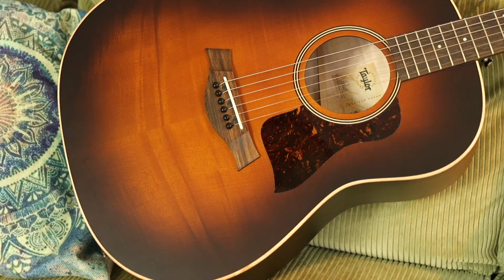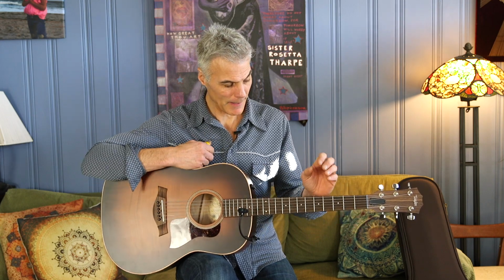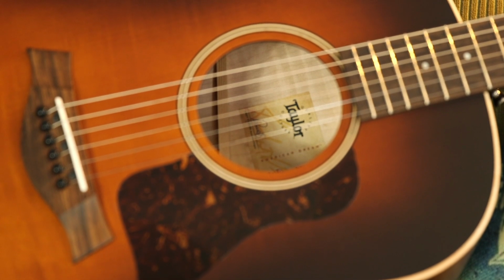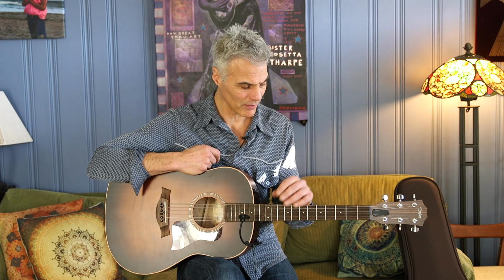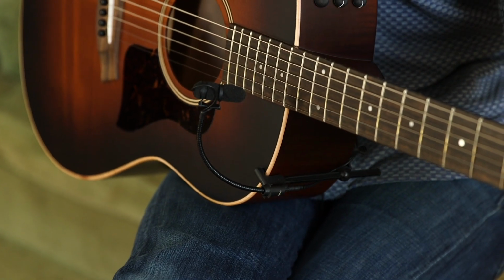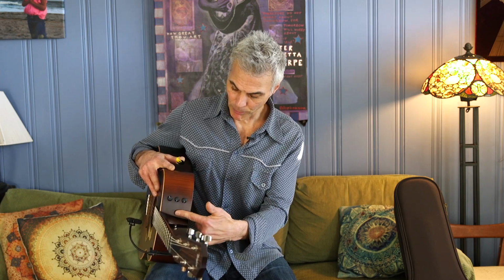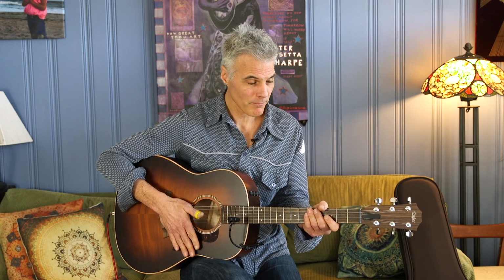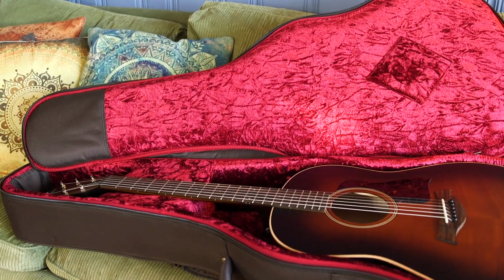Taylor AD27e Demo | First Look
A creatively executed all solid-maple dread' sings with sweet sustain and in mellow moods.